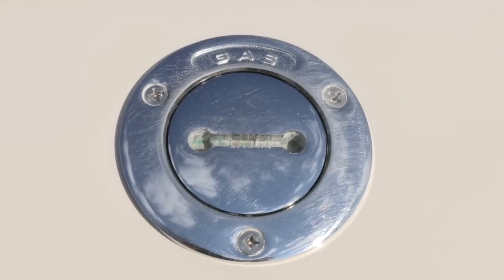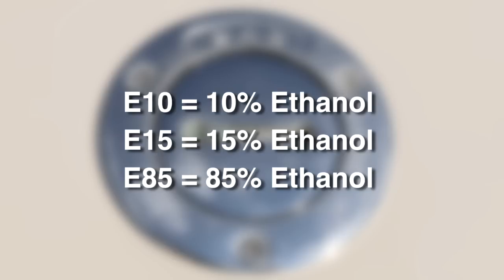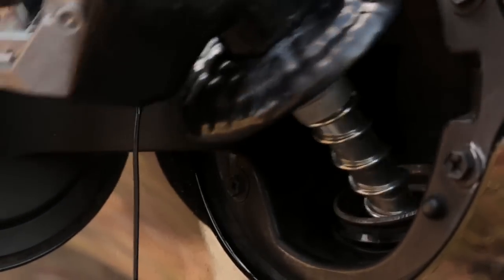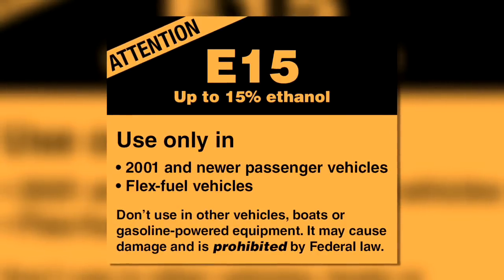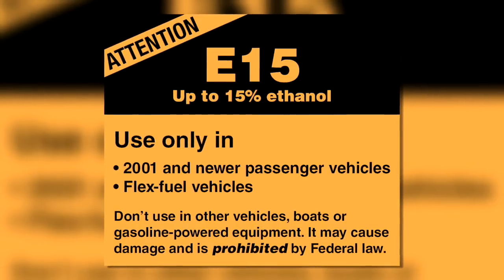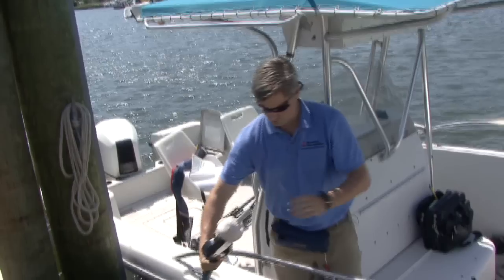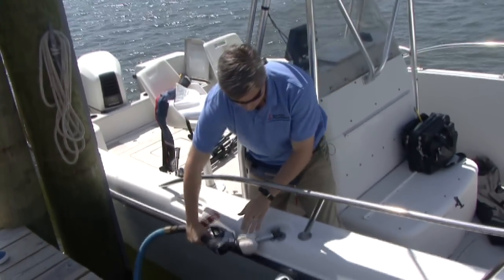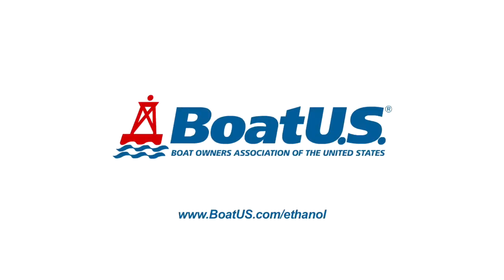Explaining Ethanol in Your Boating Fuel | BoatUS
Scott Croft from BoatUS describes hazards associated with filling your boat up with Ethanol gas. Learn more about the problem with ethanol in boat gasoline